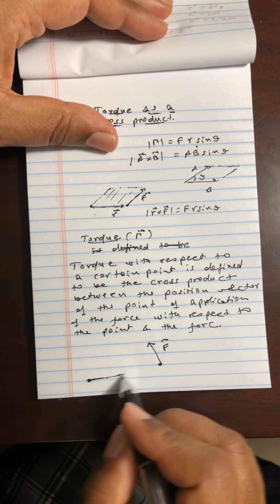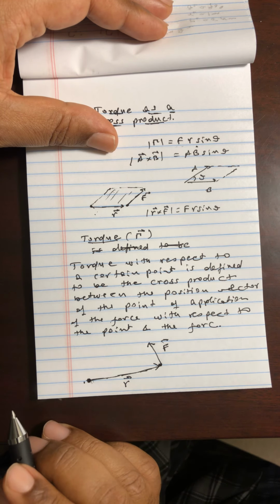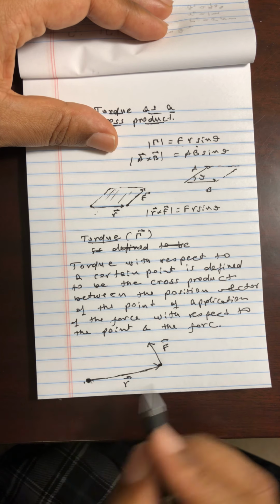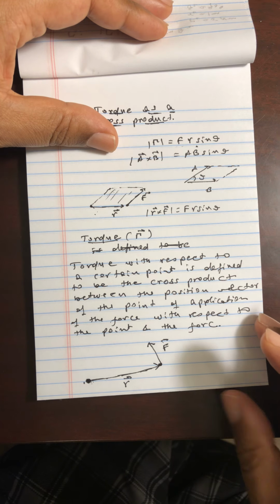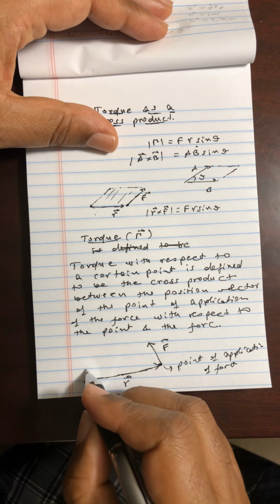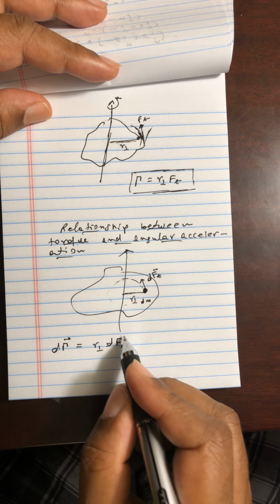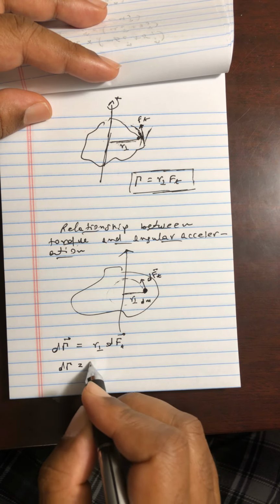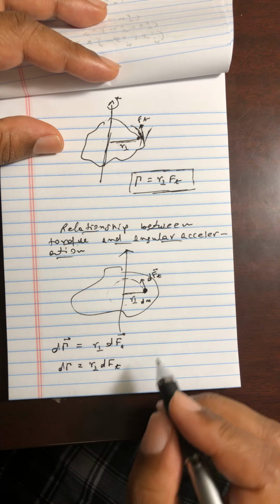Chapter 11 Section 1